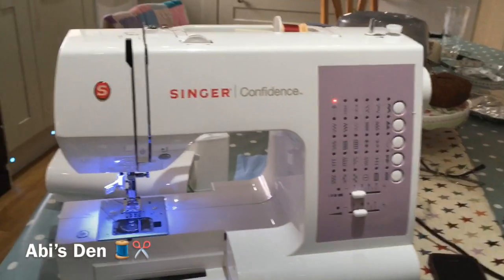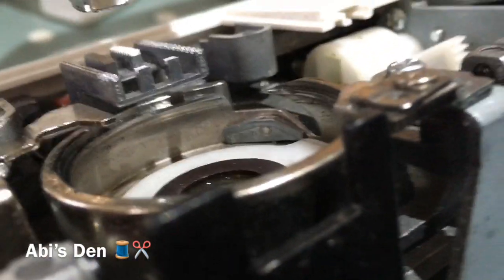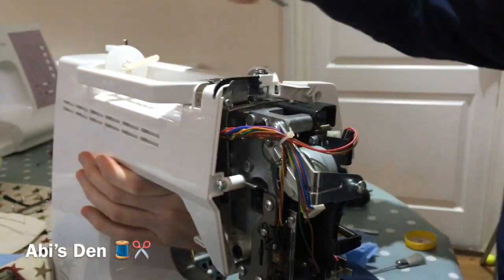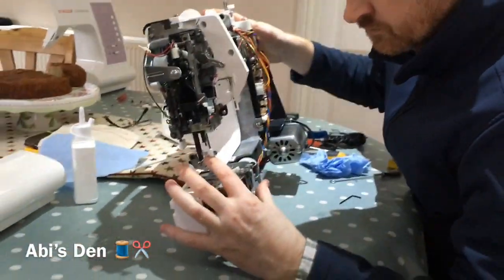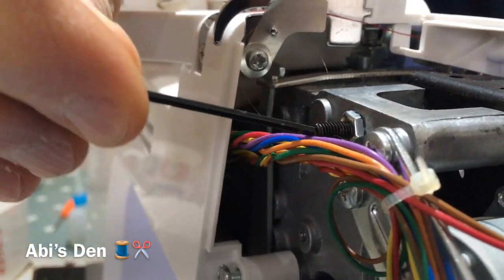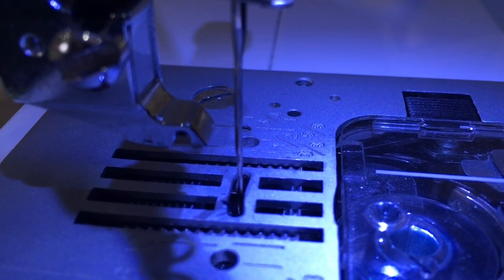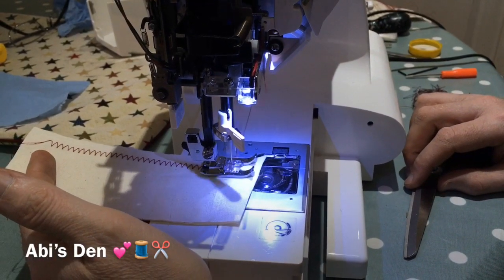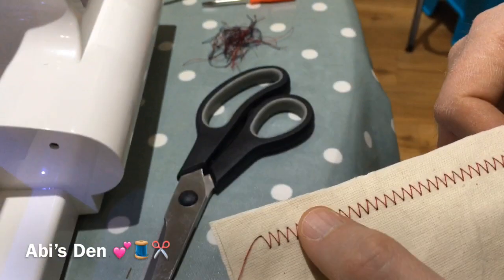How to Fix the timing and Needle Position on a Sewing Machine - Singer Confidence Brilliance Lidl